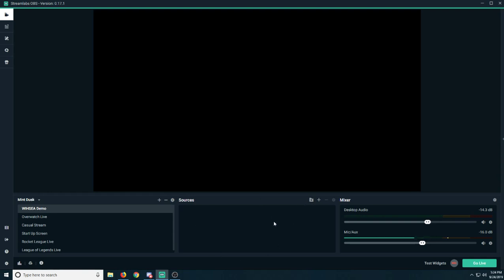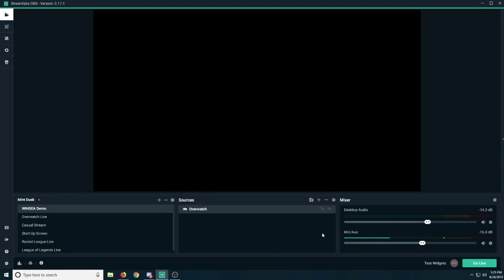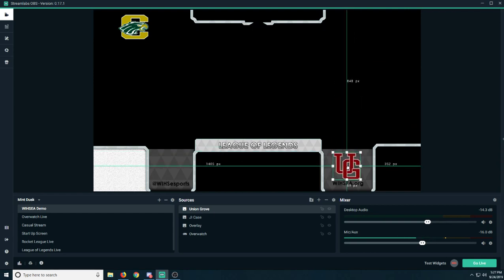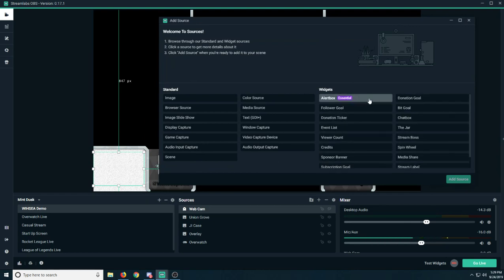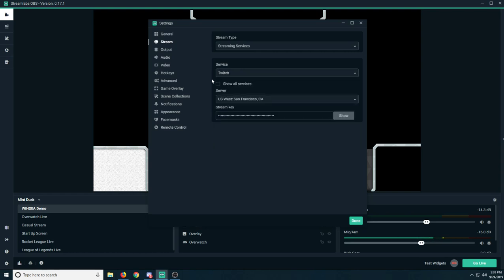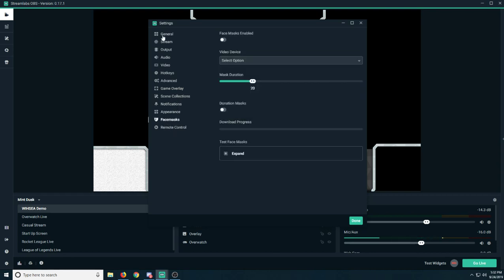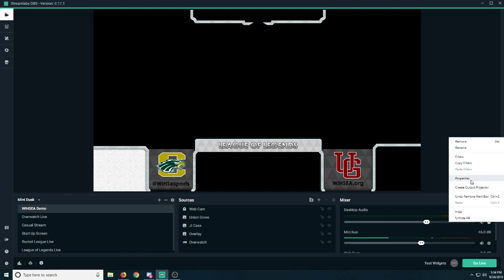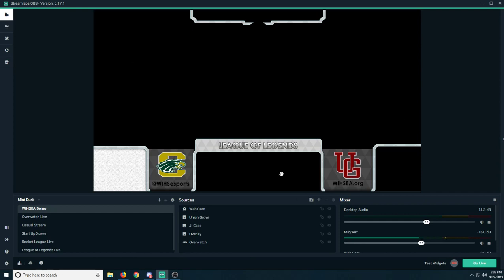How to stream with Streamlabs OBS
Basic streaming 101